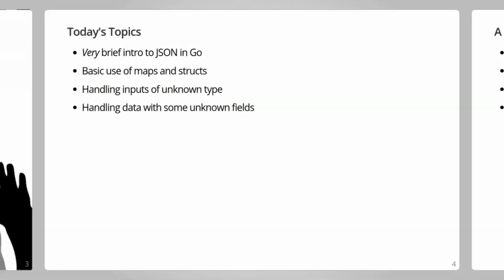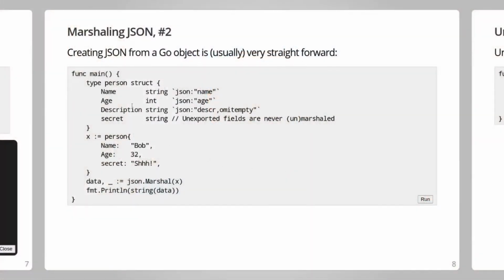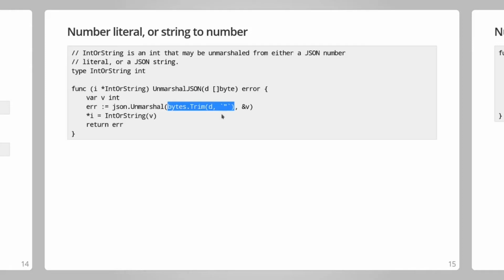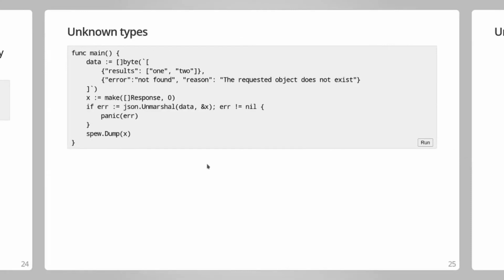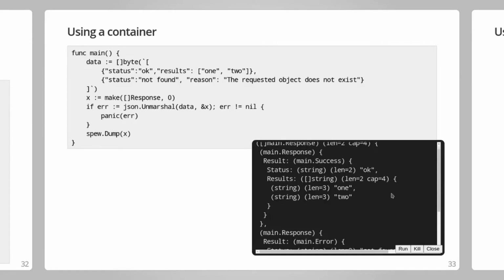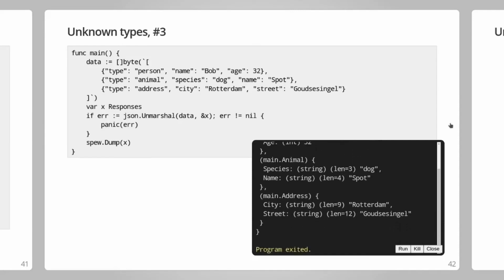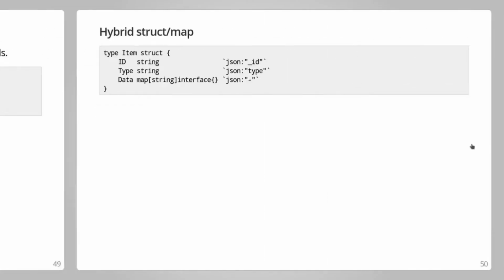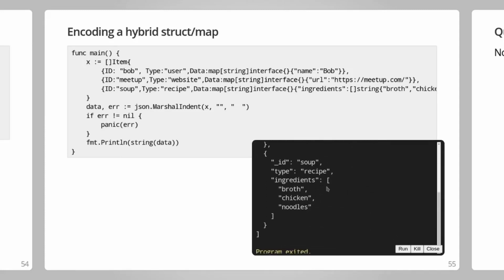Advanced JSON Handling in Go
This video discusses a few advanced techniques to address some common JSON situations with Go.